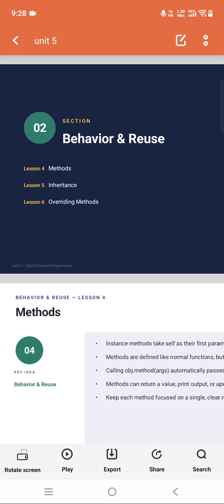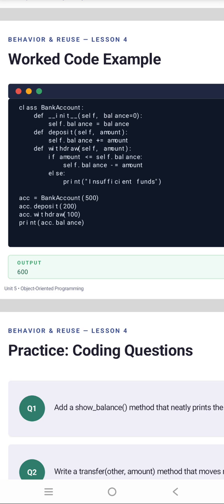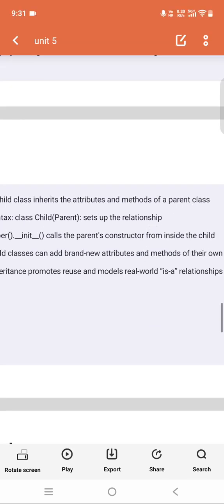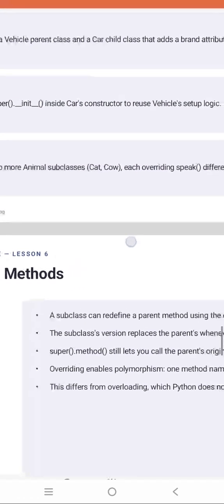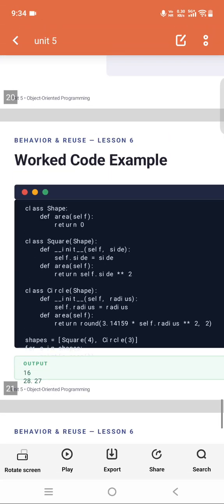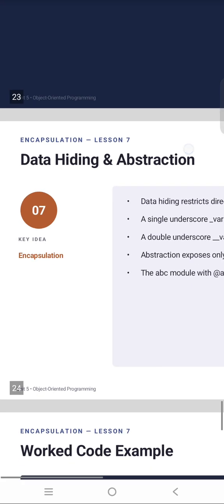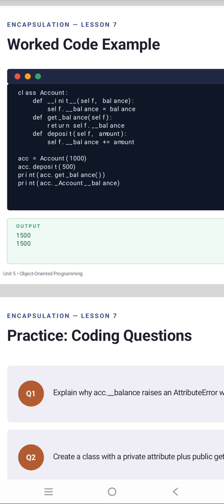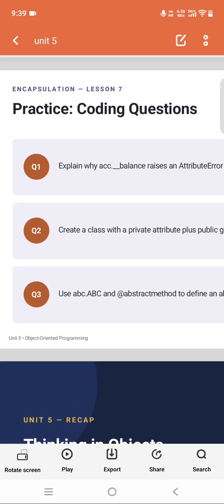Unit5 Python(part-2)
**📚 YouTube Description**

🚀 Welcome to **Coding Hub with Himanshu**!

In this video, we cover the remaining topics of **Python Object-Oriented Programming (OOP)** from Unit 5.

### 📌 Topics Covered

✅ Methods
✅ Inheritance
✅ Overriding Methods
✅ Data Hiding
✅ Abstraction

### 📝 Unit 5 Recap

✔️ Classes are blueprints, and objects are their instances.
✔️ Constructors (`__init__`) initialize object data.
✔️ Methods define object behavior.
✔️ Inheritance enables code reuse.
✔️ Method overriding supports polymorphism.
✔️ Data hiding and abstraction improve security and simplify program design.